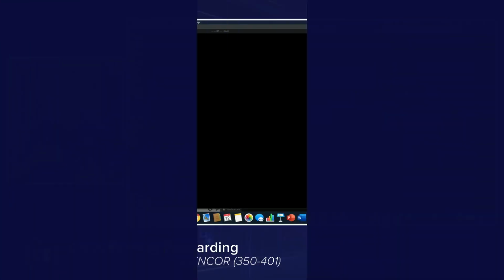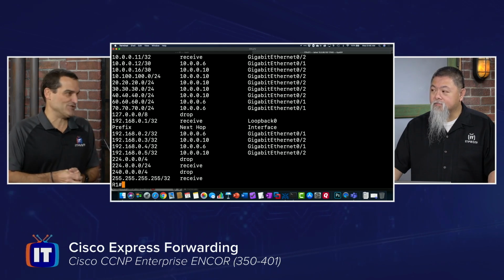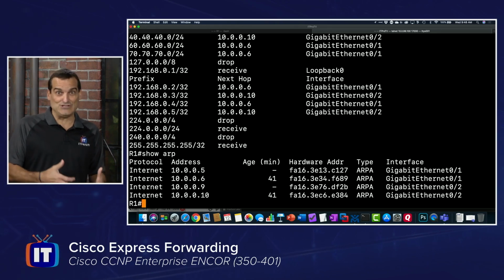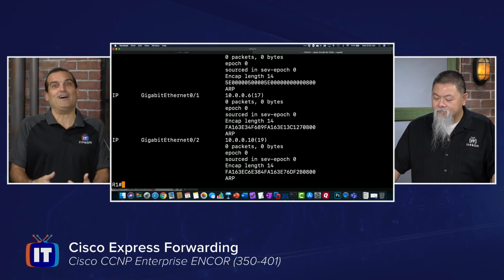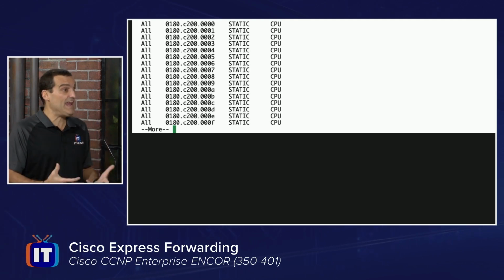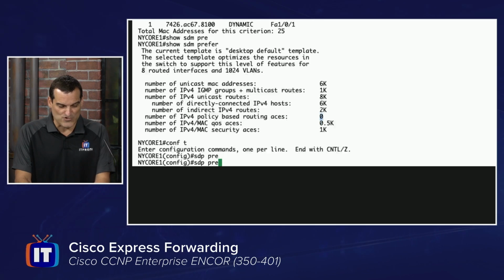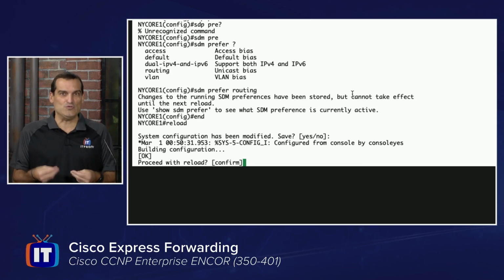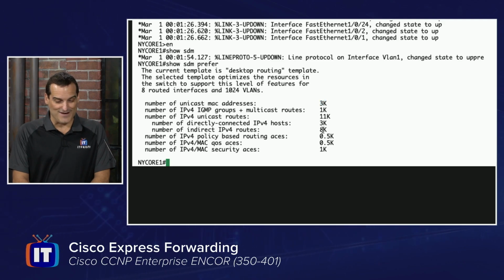1 11 Cisco Express Forwarding